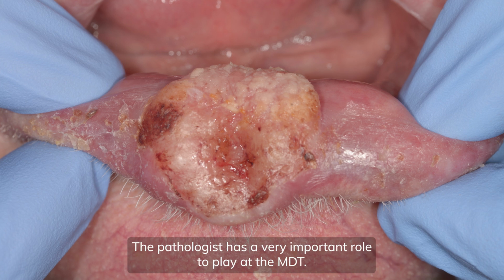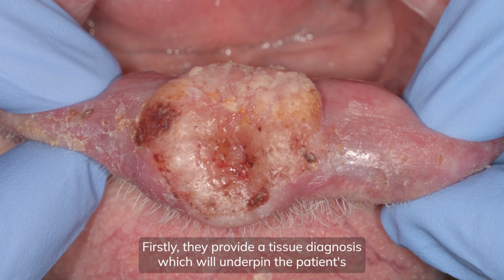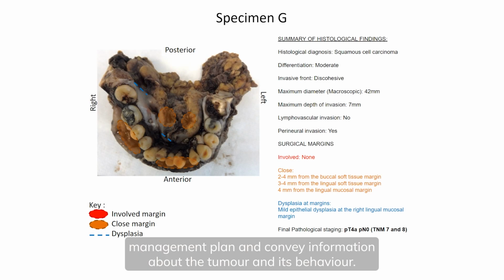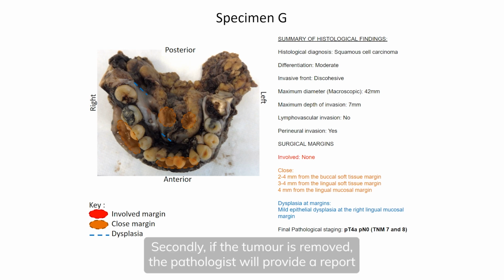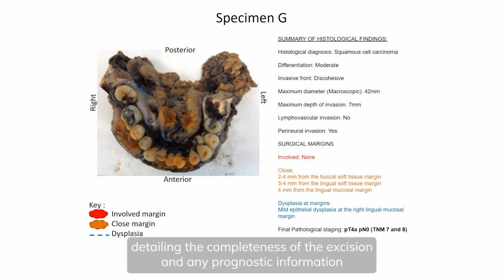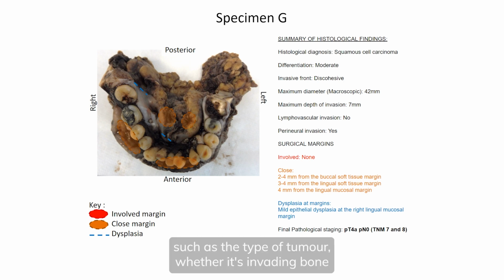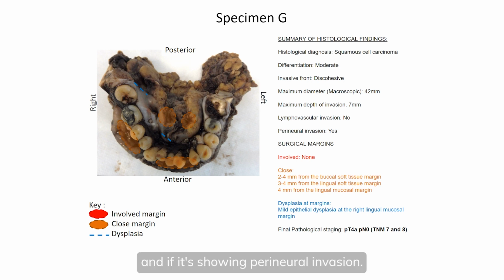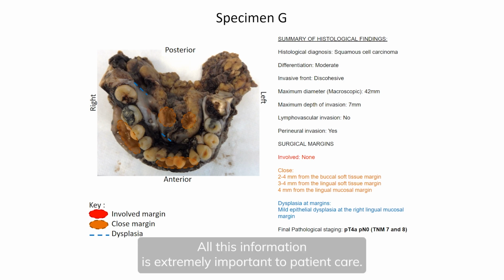What is Oral and maxillofacial pathology?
A video describing the specialty of Oral and Maxillofacial Pathology, its scope and various different aspects